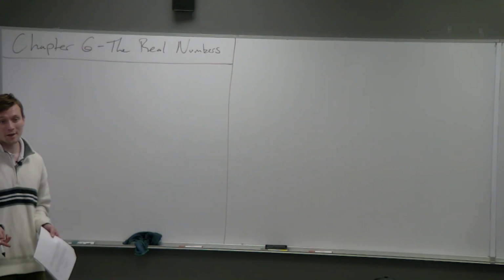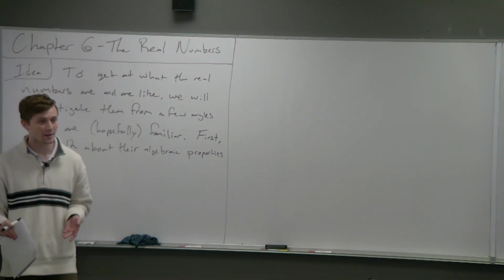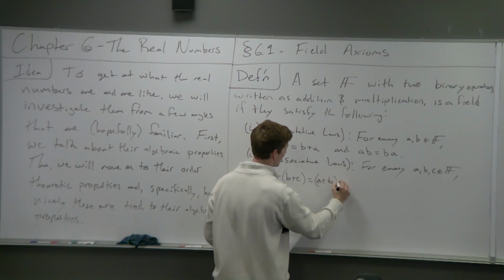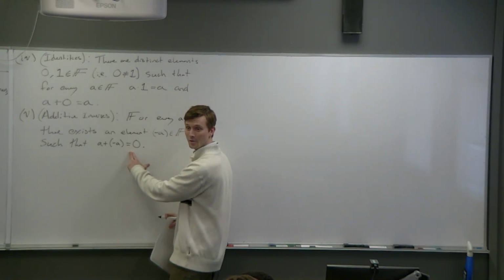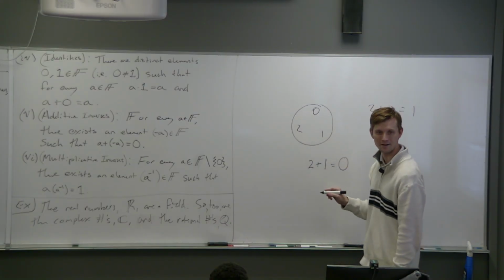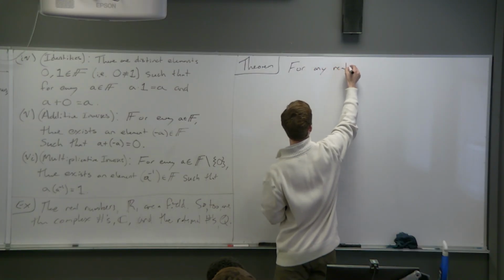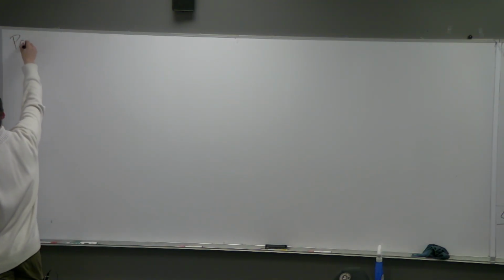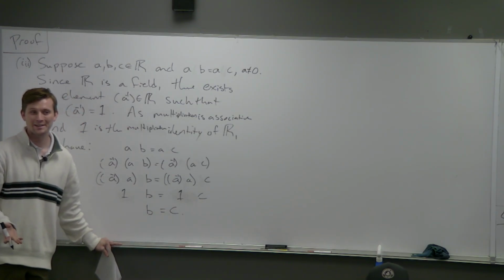Proof, Set Theory, and Logic - Field Axioms